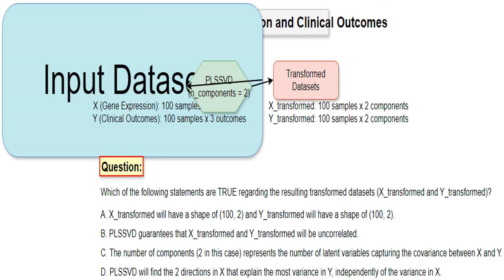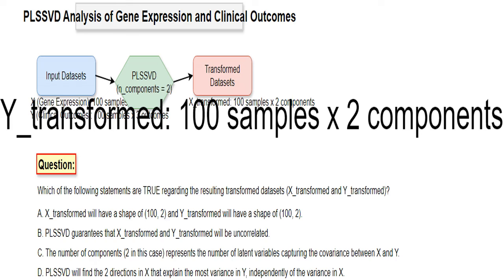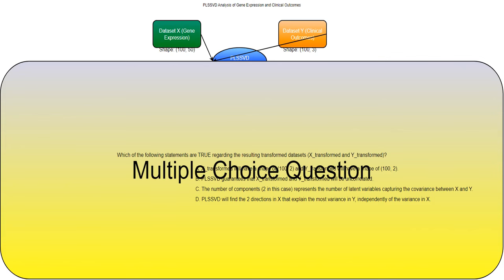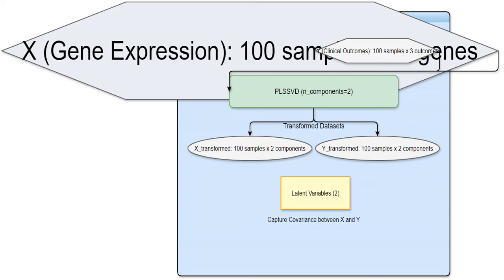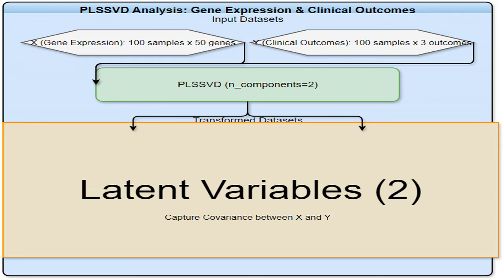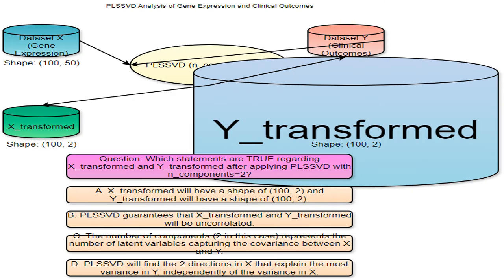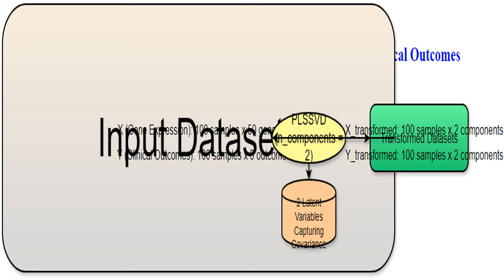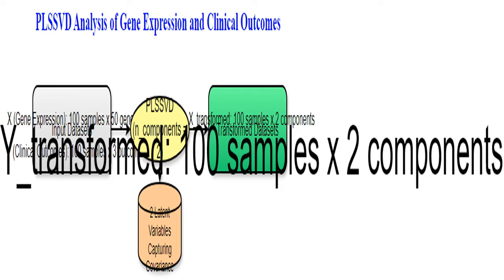Sklearn crossdecomposition PLSSVD 1